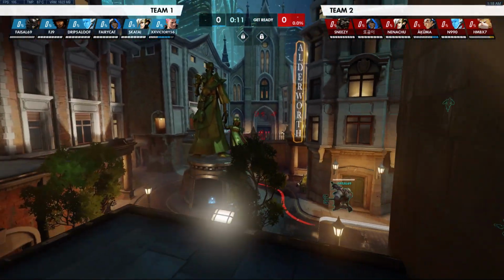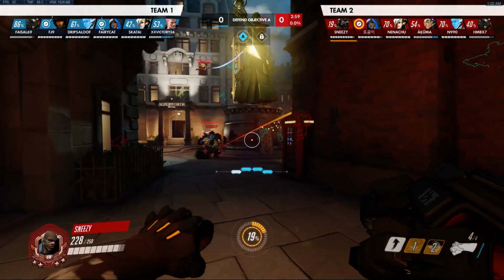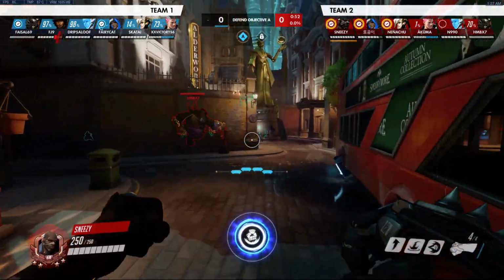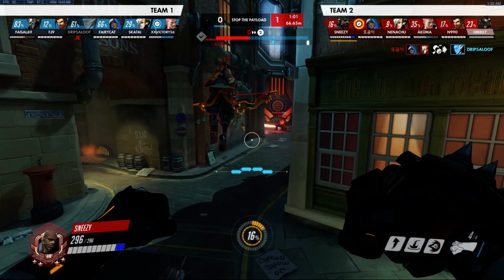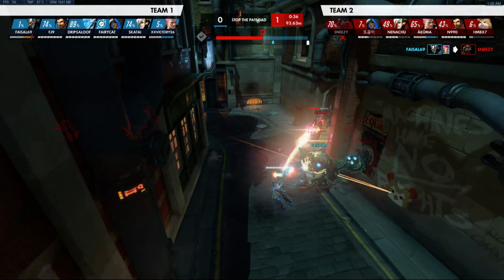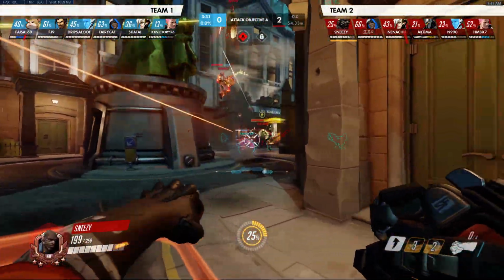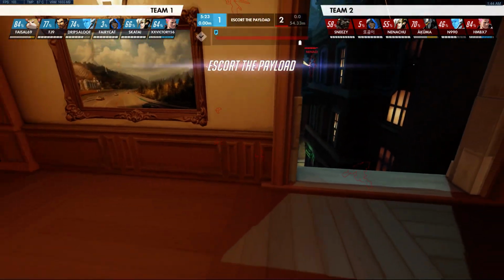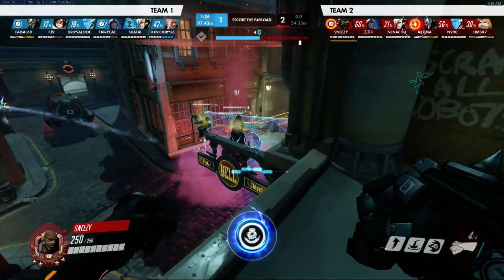Master Doomfist VOD Review: King's Row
Hey guys! Today we're reviewing a Master Doomfist player who's sent in a King's Row replay! Let's see if we can help them get better!